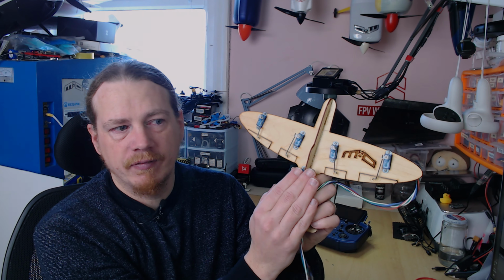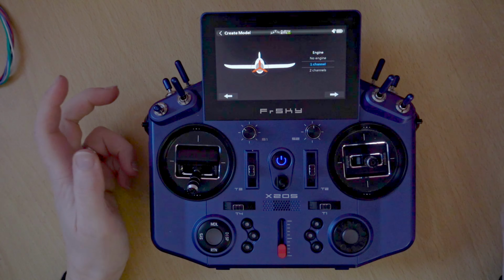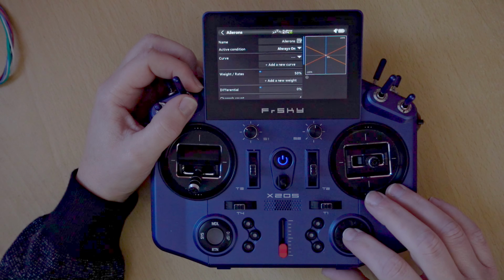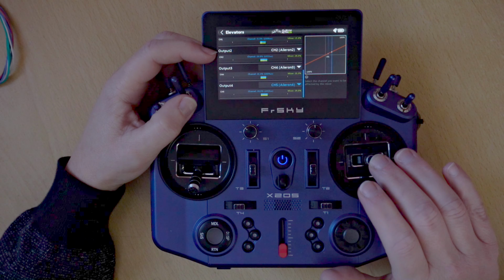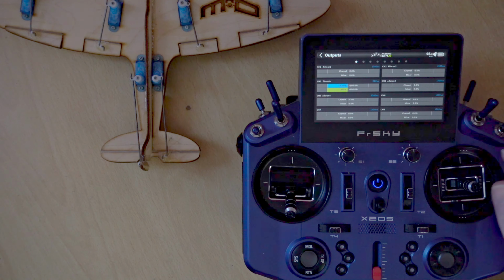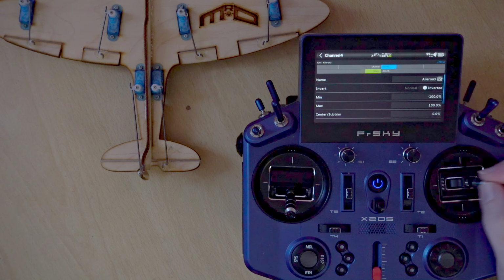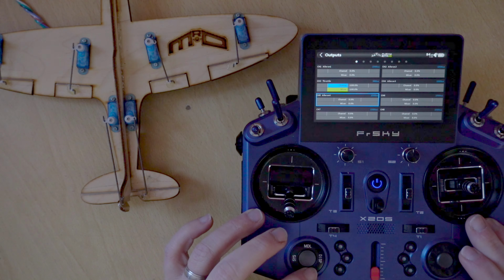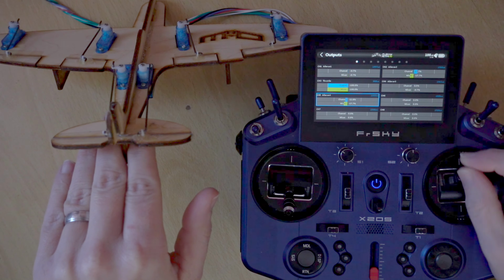FrSky ETHOS Mixer: 4 Elevons, 1 Wing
In this video, we will be looking at how to create a 4 control surface elevon mix in ETHOS. This was a request from @moorlandskyeye997, who wanted to know how to set up a wing with 4 elevons. This is a pretty simple setup. The new model wizard takes care of most things. But, there are a couple of little tweaks to be made.

✈️ Contents ✈️
00:00 Introduction
00:37 How I have set up the control surfaces to the receiver
01:19 Setting up the base elevon mix using the new model wizard
02:04 What is created by the new model wizard?
02:15 Getting the output channels correct
04:16 Checking out the outputs
05:07 Taking a look at the base setup on the model, and correcting the surface directions
06:44 Reducing the throw of the internal elevons
08:26 Conclusion